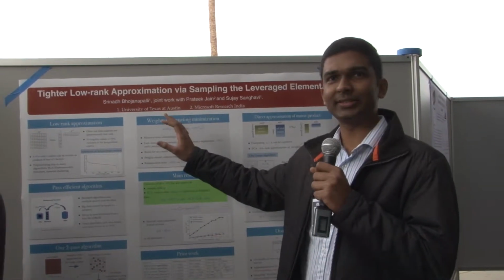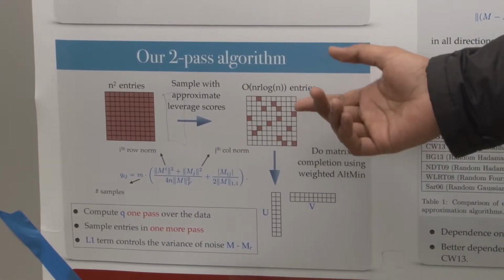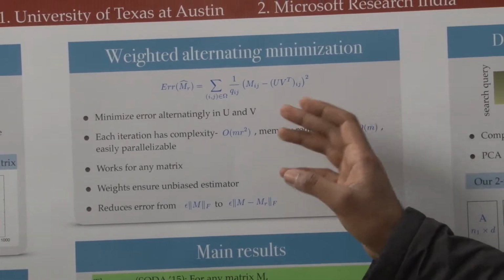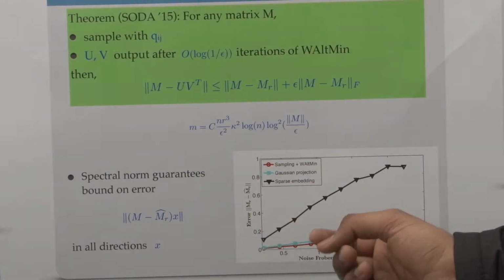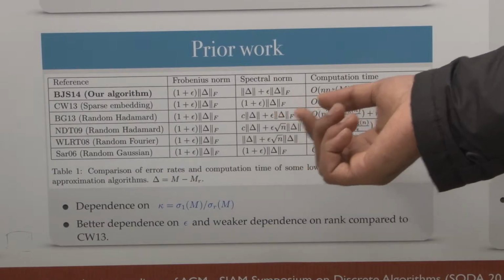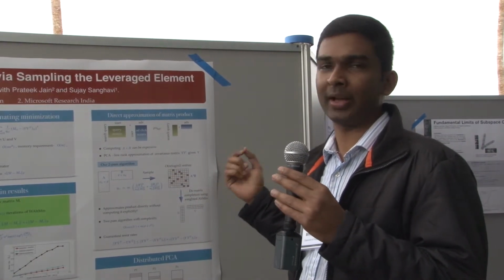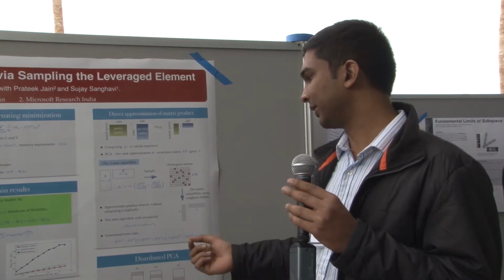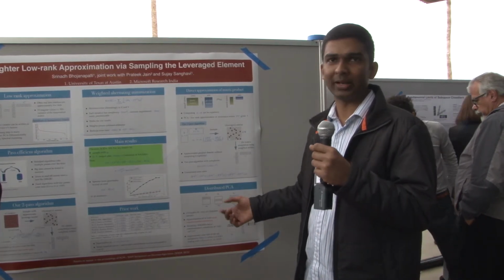ITA 2015 Poster Session - Srinadh Bhojanapalli, UT Austin